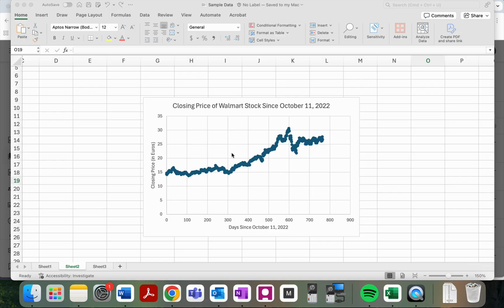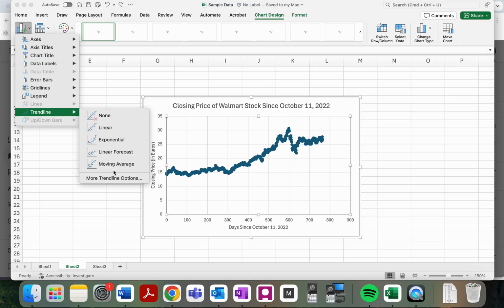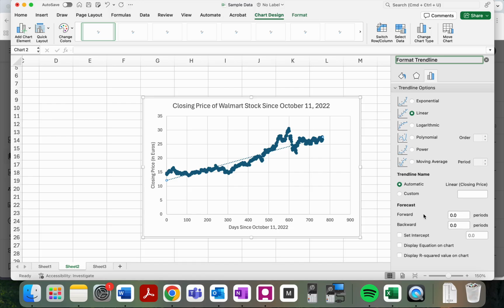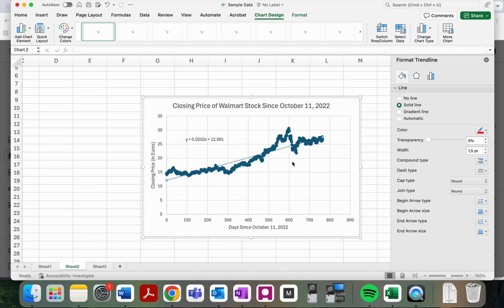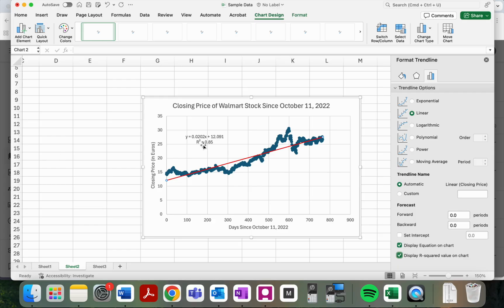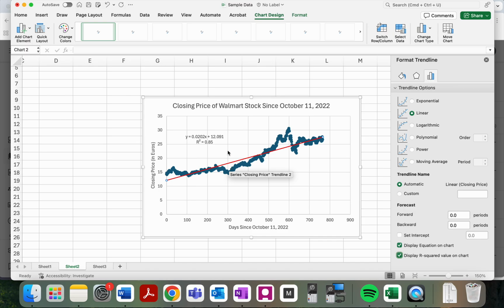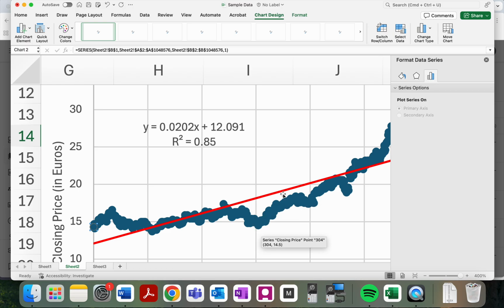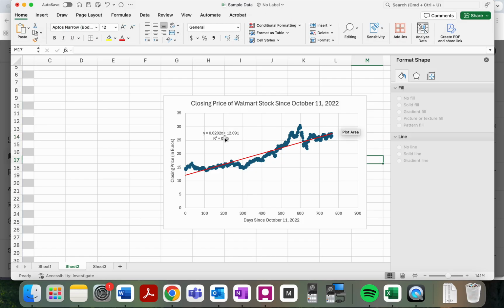Linear Regression Excel